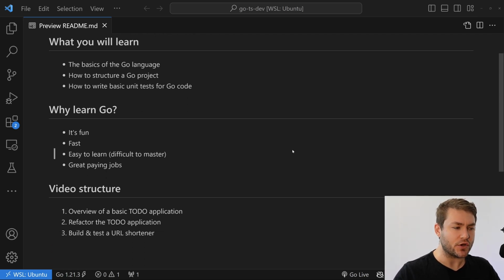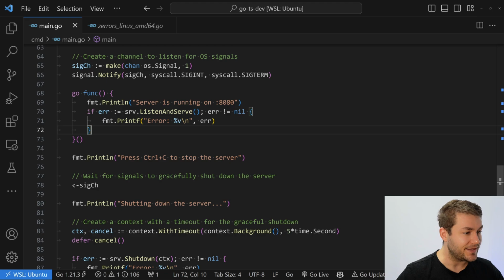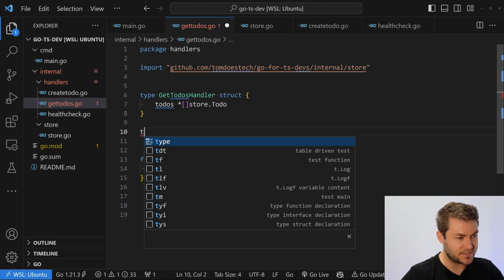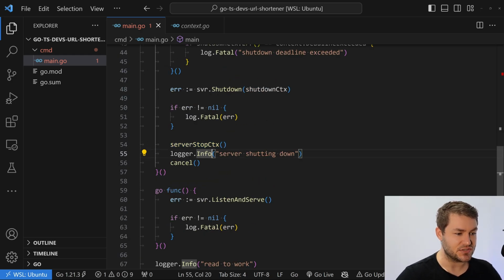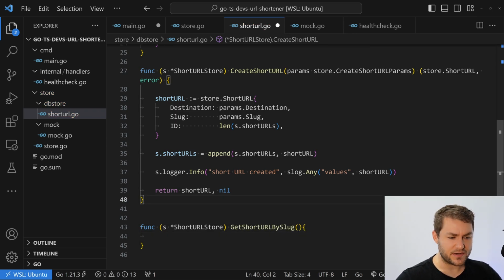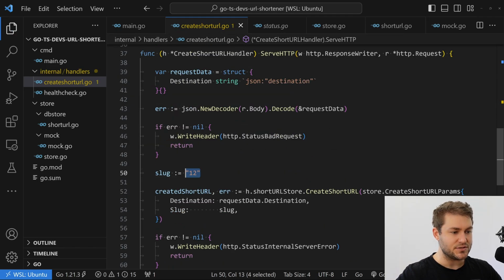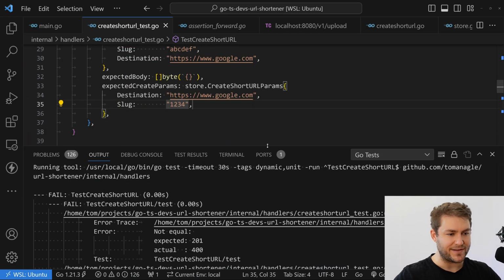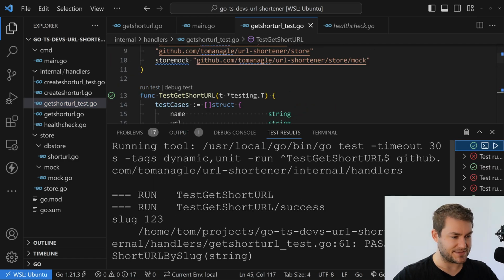Go For TypeScript Developers - Use Your TypeScript Skills to Learn Go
0:00 Introduction
1:27 Code walkthrough
24:43 Code refactor
43:44 Start building project
1:00:40 Healthcheck handler
1:04:06 Datastore
1:28:13 Create handler
1:42:46 Create handler unit test
1:59:50 Get handler
2:06:58 Get handler unit test
2:17:45 Outro